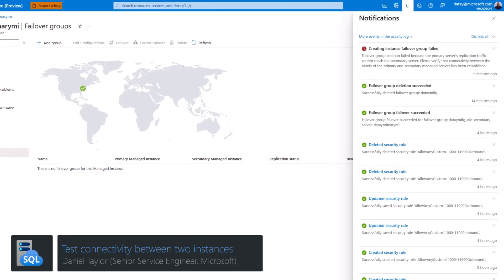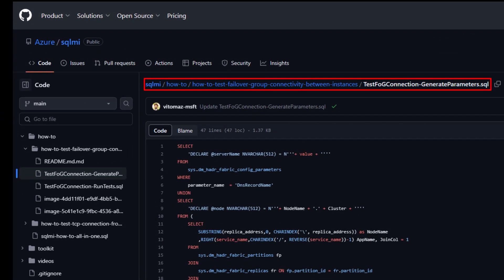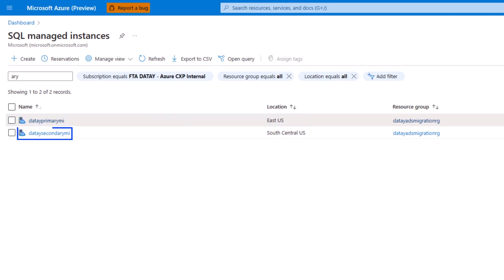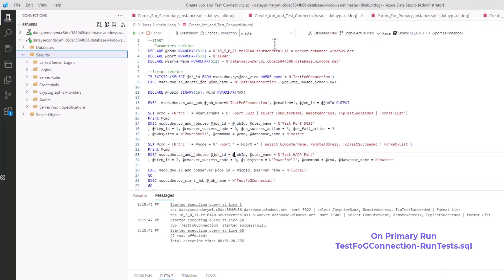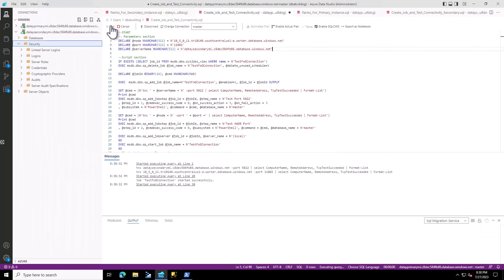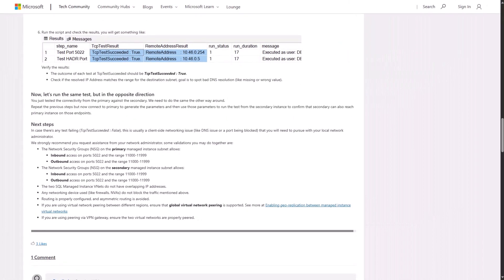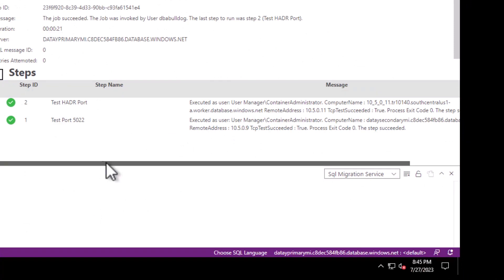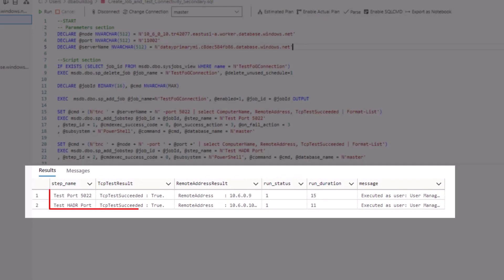Test network connectivity between Azure SQL Managed Instances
In this video you will see how you can test network connectivity between Azure SQL Managed Instances. This is shown specifically in scenario of setting up auto-failover group, but can be used in other scenarios such as linked servers, database copy, transactional replication, and more. For other scenarios you might need to consider altering the procedure somewhat (maybe testing different ports for another feature) according to the feature requirements.

Video by Daniel Taylor.

Chapters:
00:08 Introduction
00:31 T-SQL scripts for the demo
01:05 Deployed SQL Managed Instance environment
01:26 Azure Data Studio Demo
02:38 Issues to pursue if the script reports an issue
03:09 Continue validation with SQL Extension within Azure Data Studio
03:41 Validate connectivity from the secondary SQL Managed Instance

Recommended content:
How-to test failover group connectivity between primary and secondary SQL Managed Instances: aka.ms/sqlmi-testconn
How-to test failover group connectivity between primary and secondary SQL Managed Instances: aka.ms/sqlmi-testconntsql
2022 – a year of unparalleled innovation in Azure SQL Managed Instance